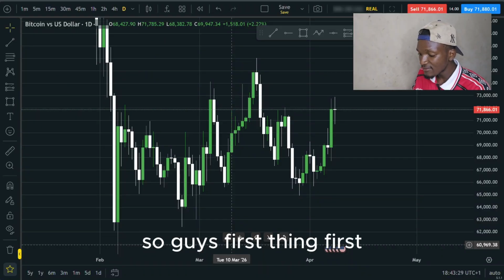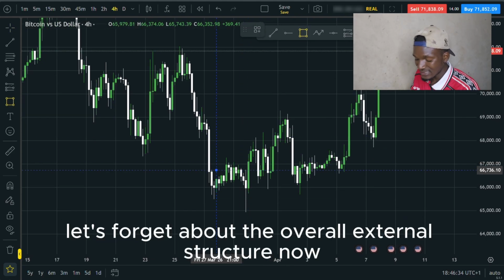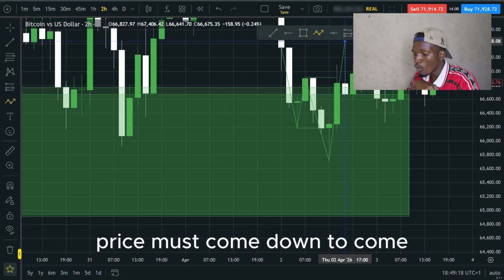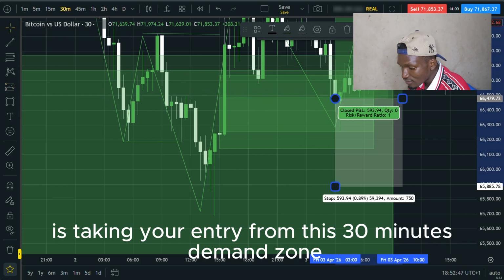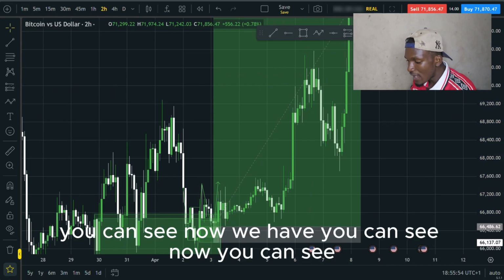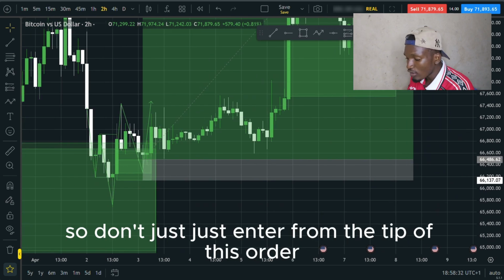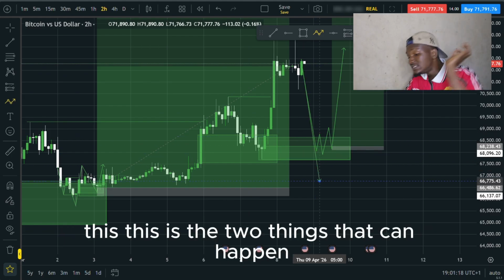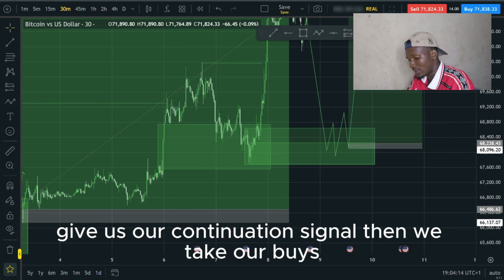DON'T TRADE BTC/USD BEFORE WATCHING THIS VIDEO! ( Pre- Market Analysis)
In this video, I break down the BTCUSD pre-market analysis using Smart Money Concepts (SMC).
If you’re serious about improving your trading and understanding how smart money moves the market, this breakdown will guide you on what to expect and how to prepare.

💡 What you’ll learn:

- Entry ideas using Smart Money Concepts
- Key levels to watch on BTCUSD